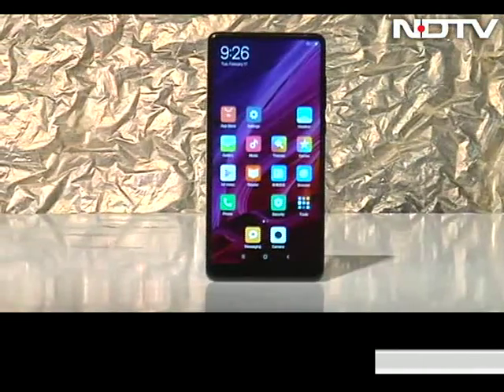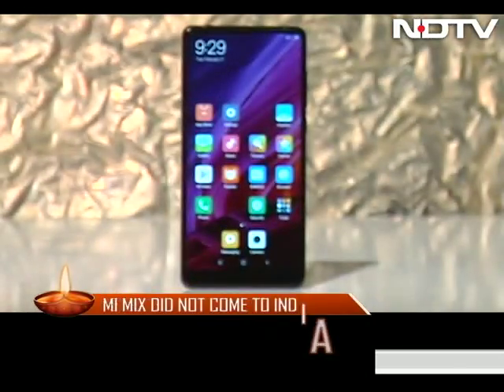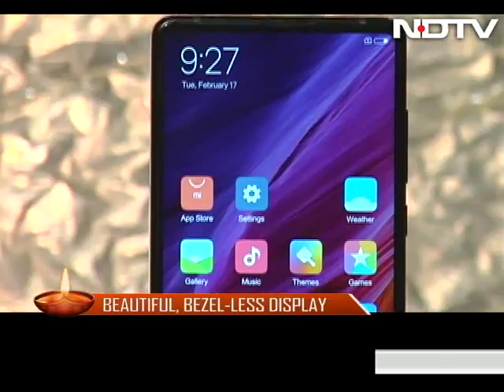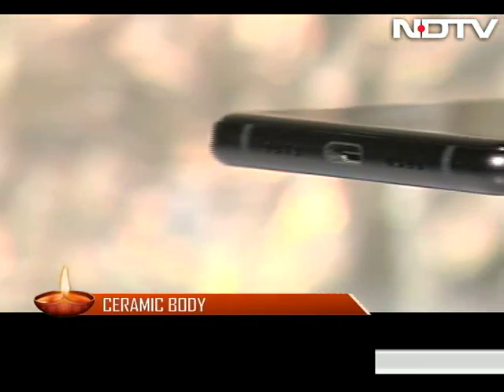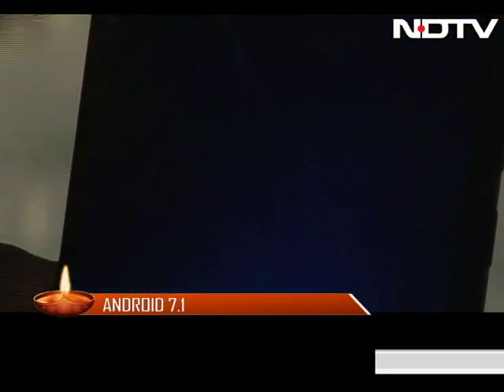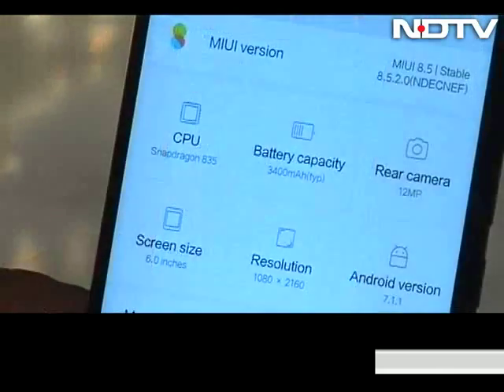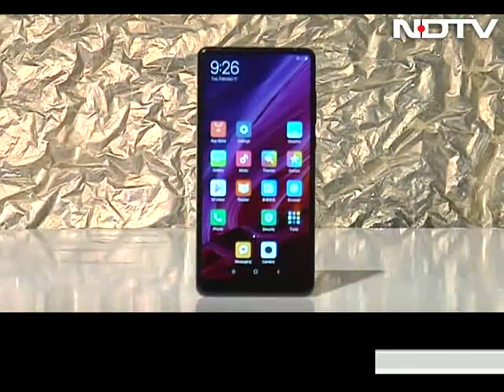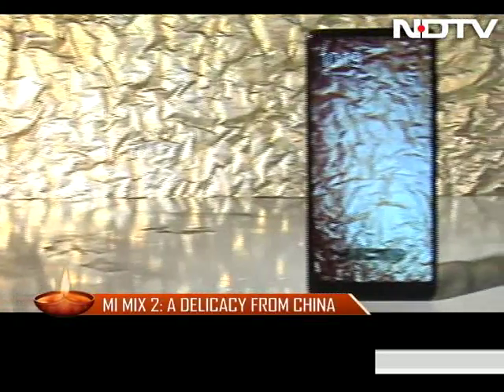Let's Mix It Up!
On the show, we review the bezel-less Mi MIX 2 smartphone, which is now available in India. Should you buy a Rs. 35,999 phone from Xiaomi? Find out.